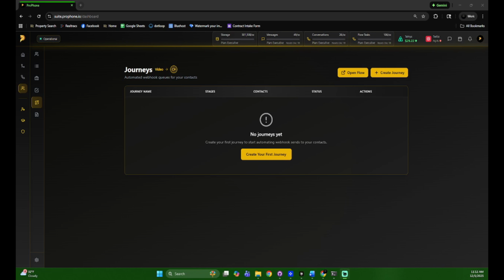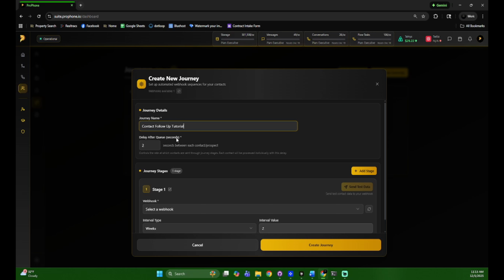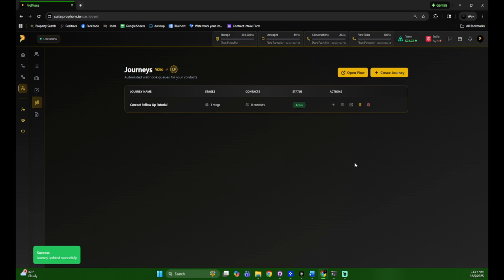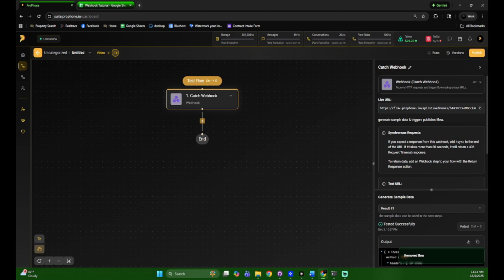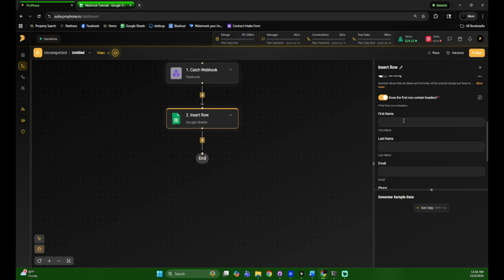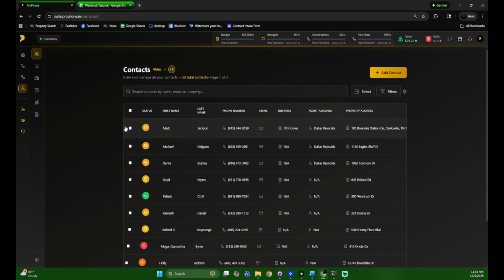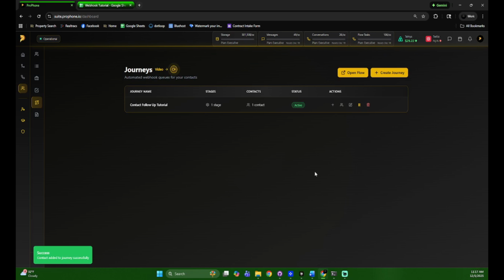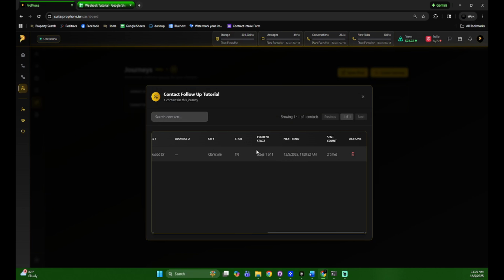🚀 CRM Journey System Explained — Automate Follow-Ups & Webhook Sequences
Learn how to use the CRM Journey System in ProPhone to automate contact follow-ups and build multi-stage workflows.

This video explains how to create journeys, add stages, configure intervals, and send contact data through webhook sequences. See how to integrate with ProFlow, other automation platforms, and external systems. Ideal for drip campaigns, onboarding sequences, lead nurturing, and contract workflows.

Automate your follow-ups, nurture leads efficiently, and maximize conversions with ProPhone’s Journey Automation System.